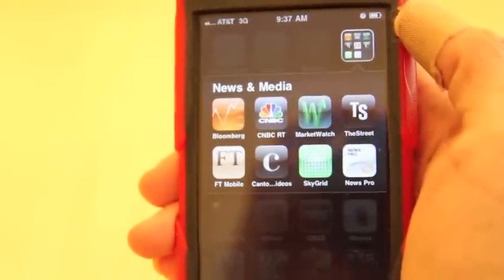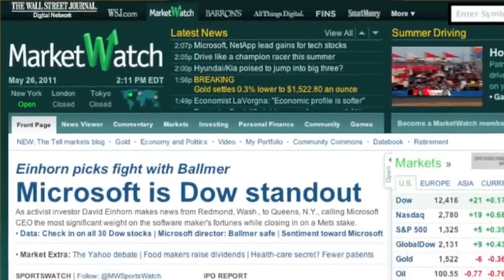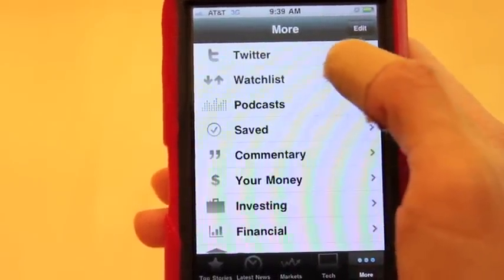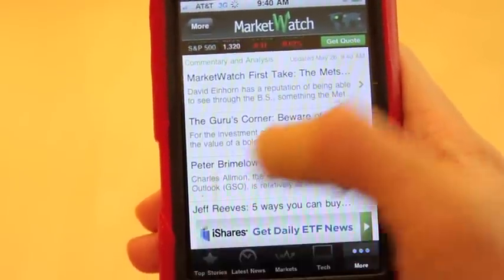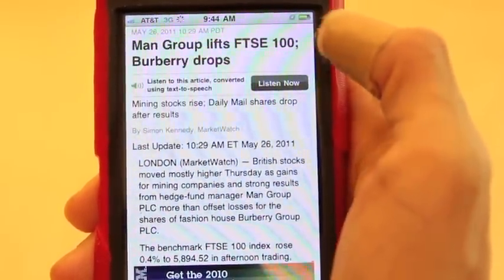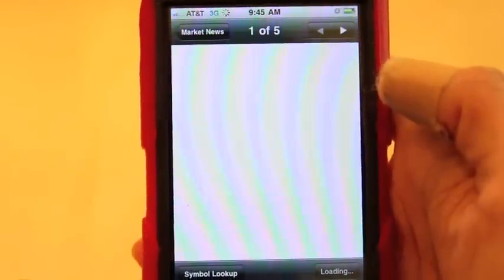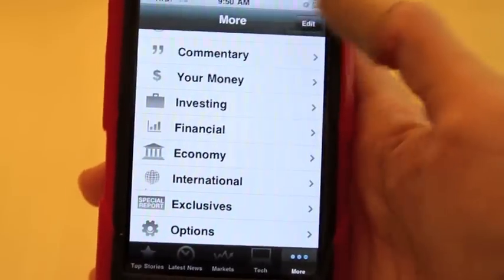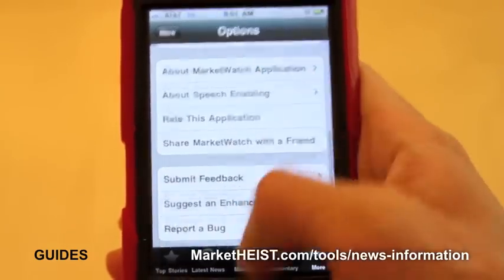MarketWatch iPhone App Review 2011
- Video review of MarketWatch iPhone News App for stock market & business news, data.

For general information about choosing the best financial news & media sources for your investments, see our stock market guide for news & media:

**This is an independent review by MarketHEIST.